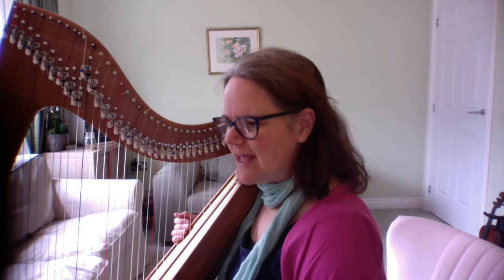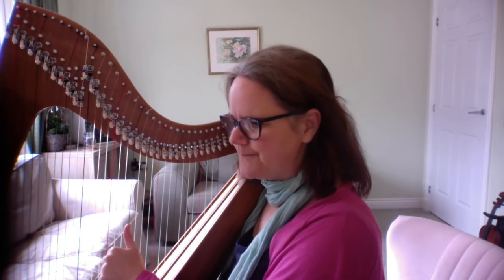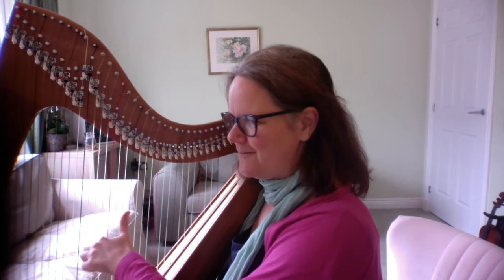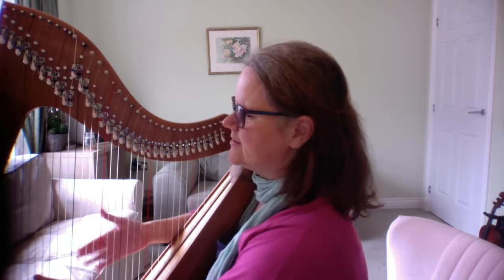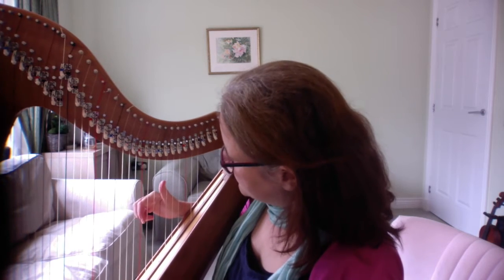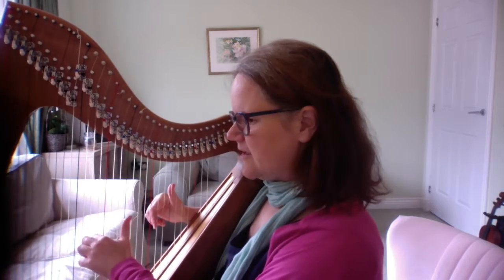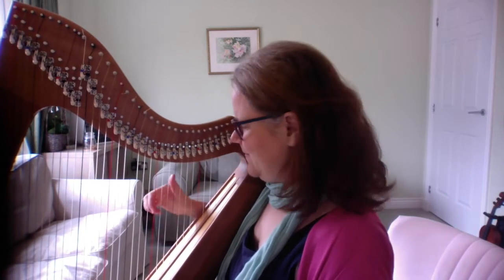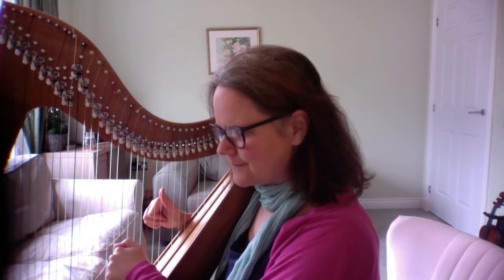Un Peu Triste: learning bars 9 to the end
tutorial on part of a piece from "30 Progressive Tunes for New Harpists". Sheet music available from Creighton's Collection.